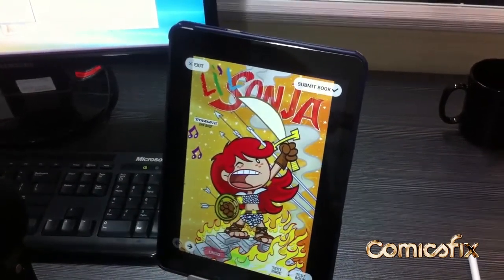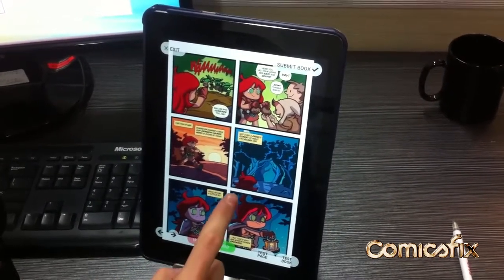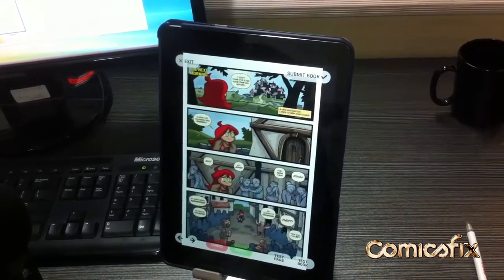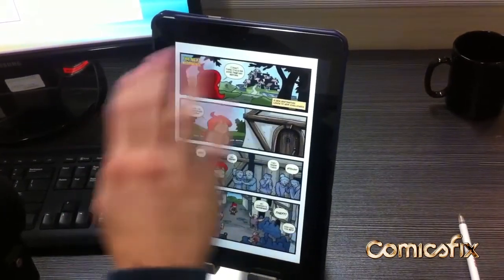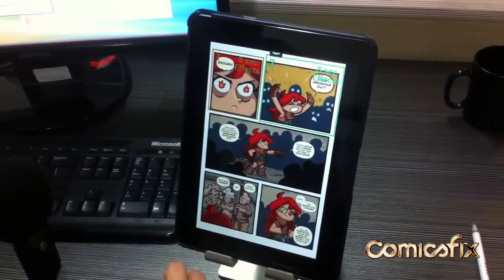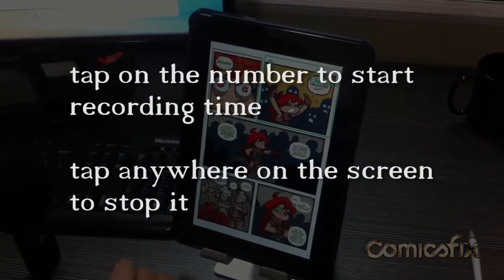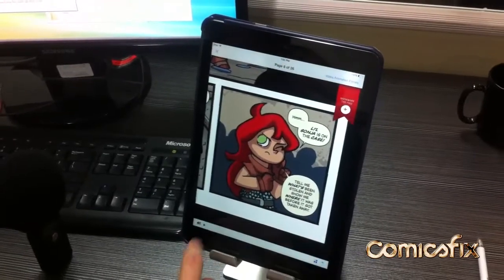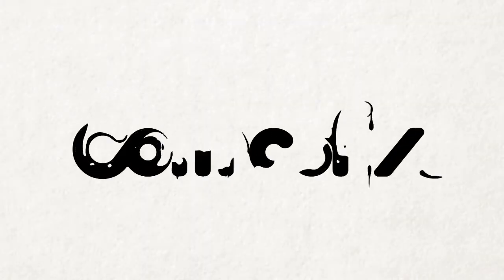Animated Panel Editor demo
New on Comicsfix iPad app: Animated Panel Editor (beta). Created for our publishers, but you can play with it too. Watch this video and let us know what do you think. It's a beta so might be a bit buggy - but we are working on it.